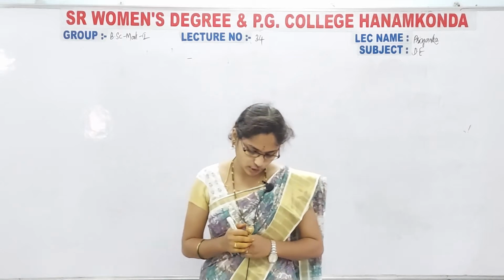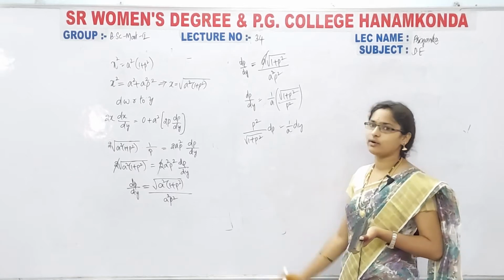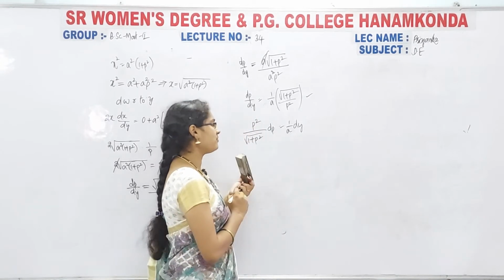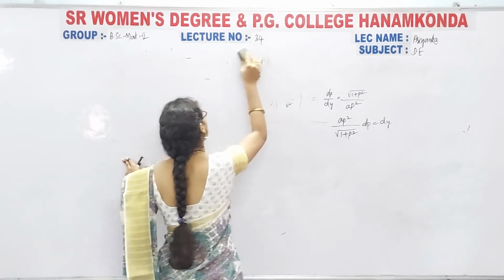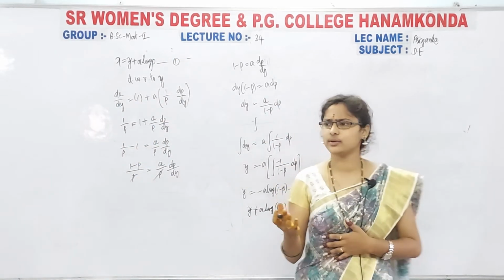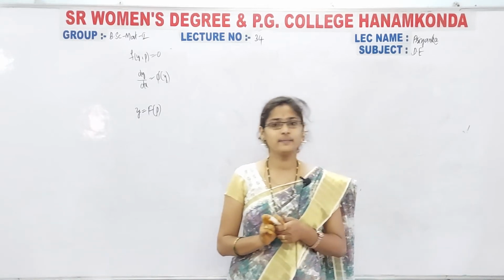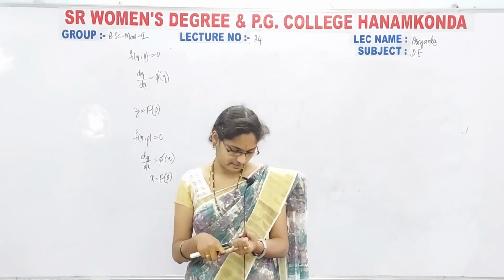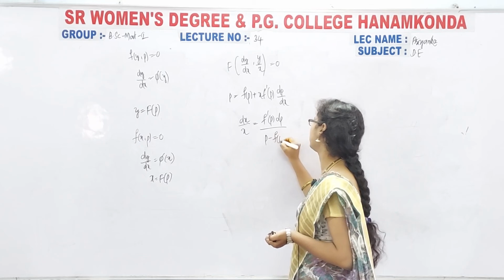Lecture on Differential Equations By Priyanka K(L-34)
MPCS, MSTCS, MSTDS 1YR, Sem-2,  Equations That  do not contain x or y